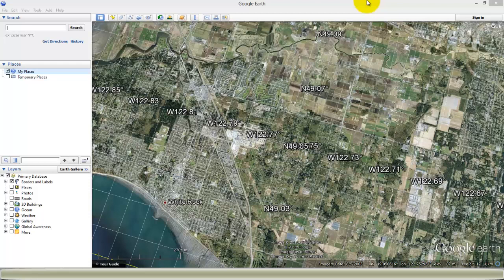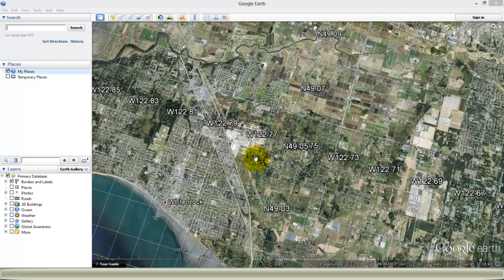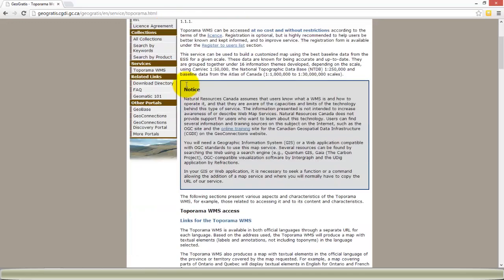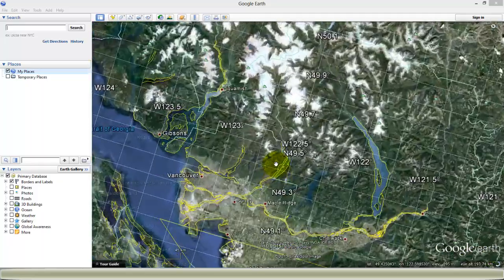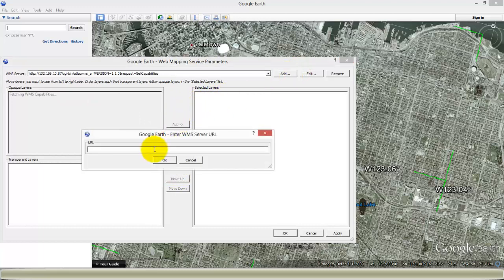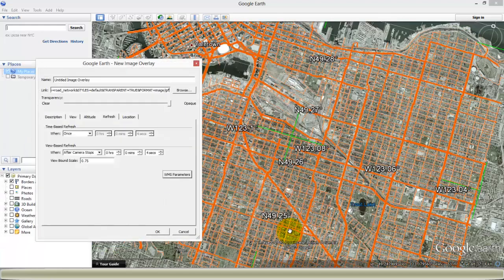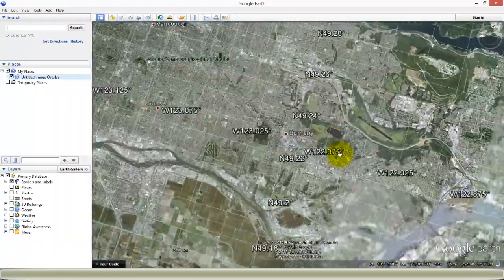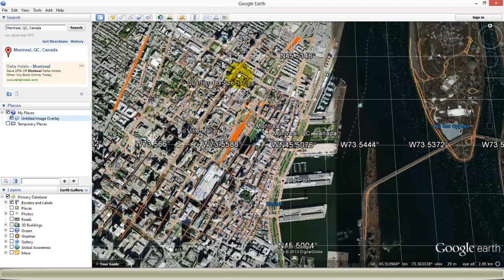WMS Google Earth , Import and Display Layers In Less Than 5 Minutes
It takes just a few minutes to import and display many layers with the WMS Google Earth function. You just need to zoom in, copy the WMS link and overlay.